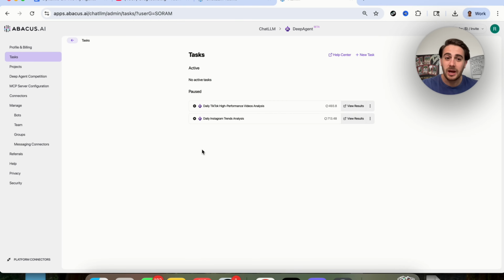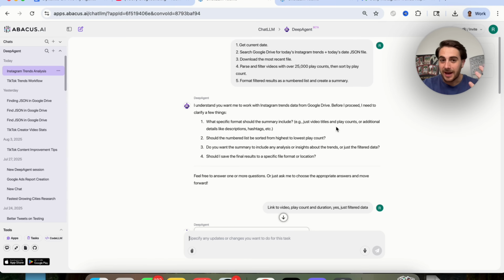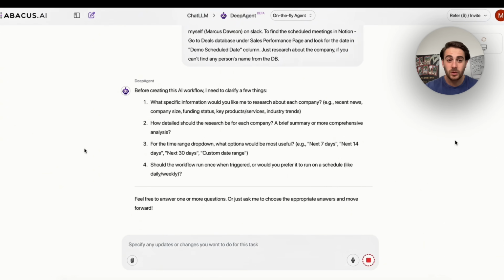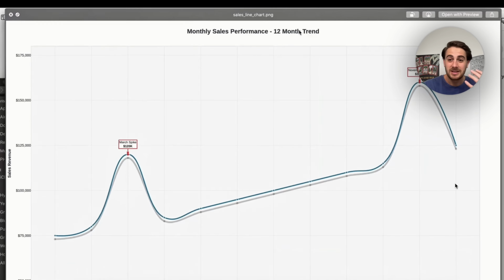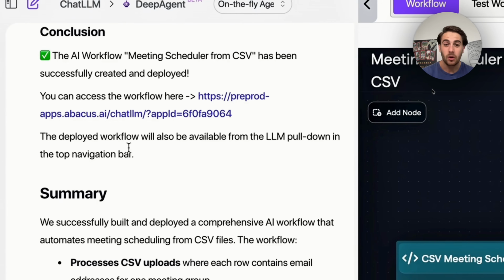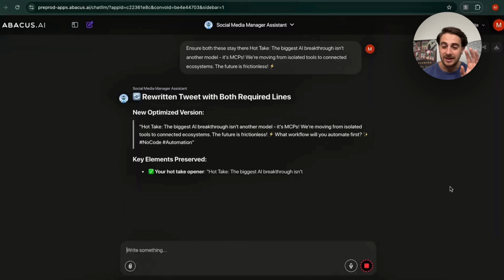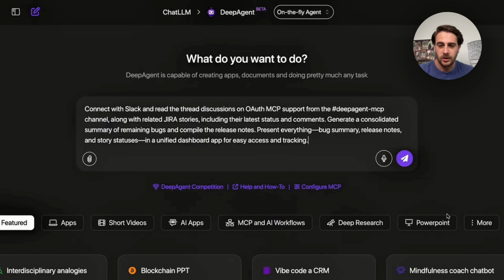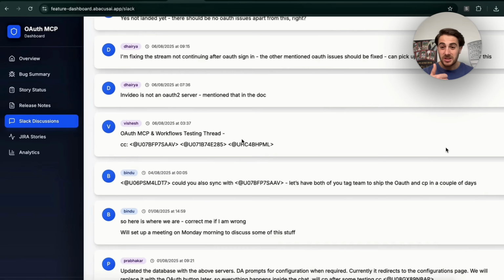This NEW SUPER AI Agent Lets You Automate Your Work in Seconds (Beginner Friendly)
By the end of this video you’re going to know about a beginner friendly SUPER AI Agent that lets you automate your work in seconds. If you want to build out AI workflows and AI automations without knowing how to code this video is for you.